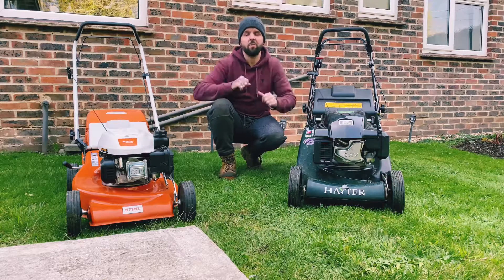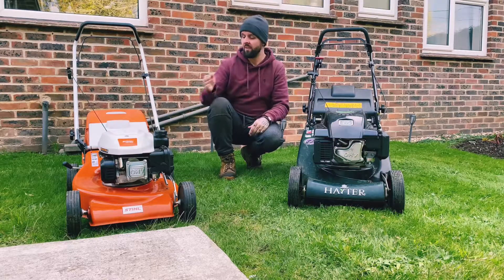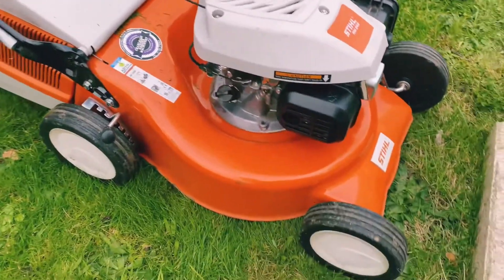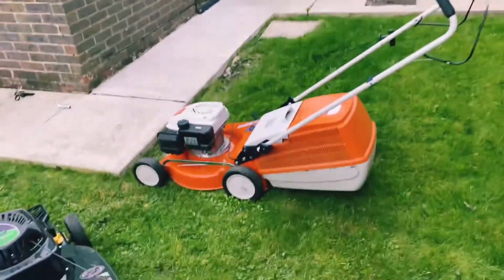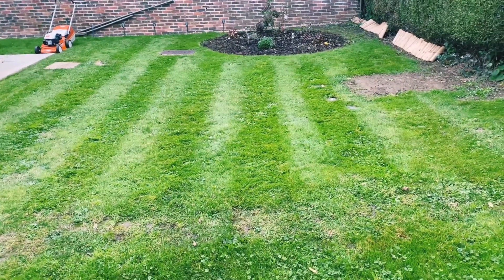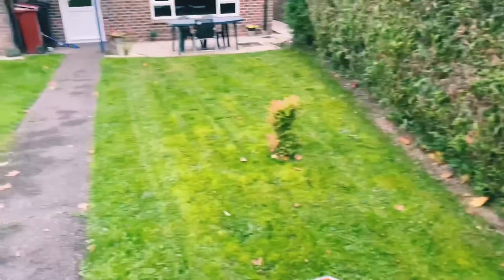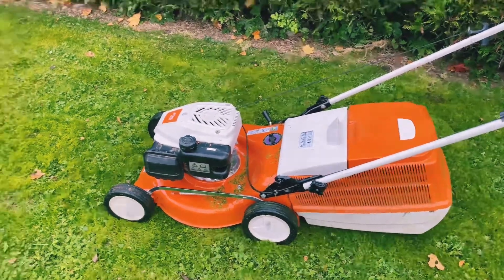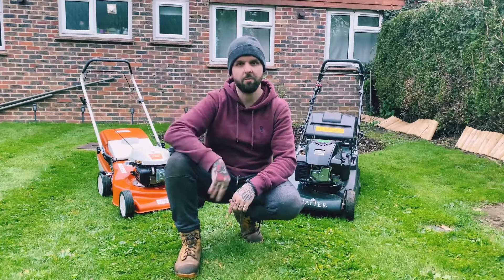HAYTER VS STHIL WHICH IS BEST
In this video we look at two very different mowers

One a 4 wheel sthil 248 mower for basic cutting vs the hayter harrier 48

Both are brand new mowers so which one is best ?let’s find out

If your new and haven’t subscribed to this channel then why not come join us on our garden adventures and by clicking the notification bell you’ll be able to see whenever we upload new content